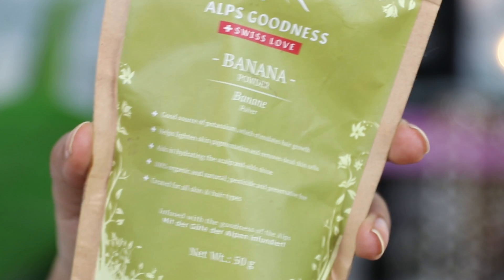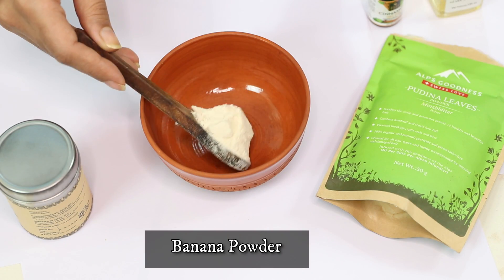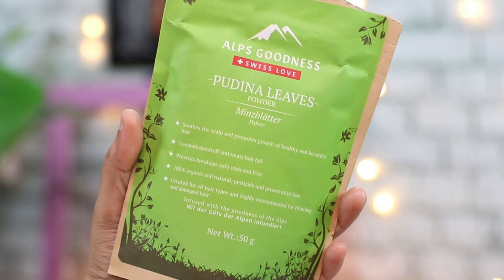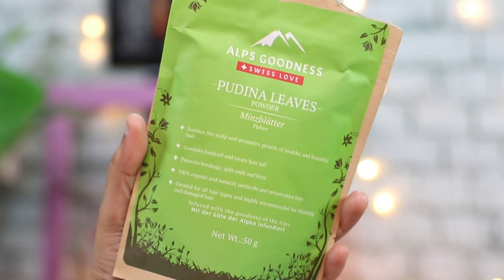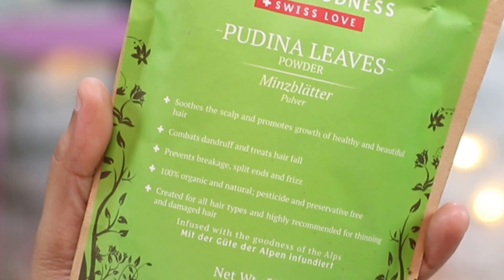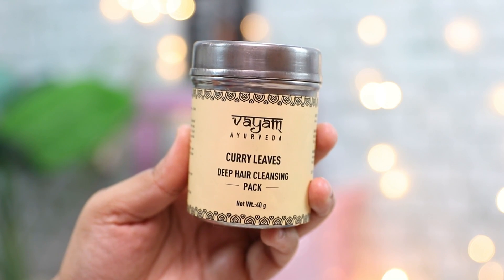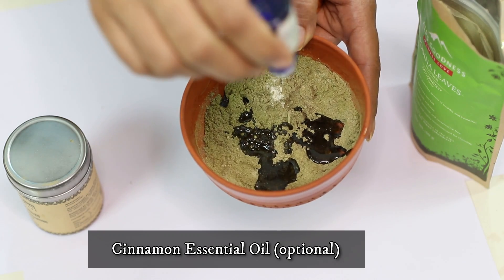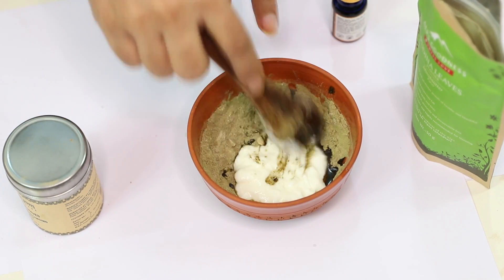DIY: In 1 day get Soft Silky Hair | Superwowstyle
The only hair DIY you will ever need. It's a natural hair conditioner which also makes hair strong and improves hair growth. This makes hair super soft silky and smooth in just one use, literally!!

▶ Youtube Library